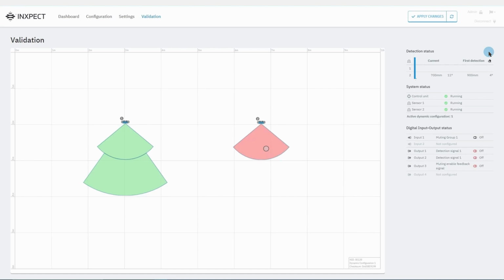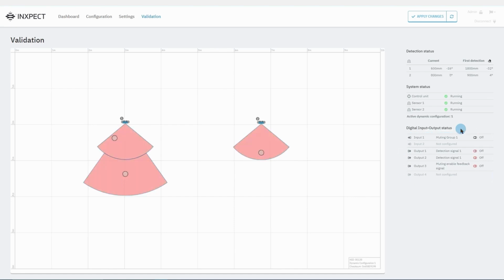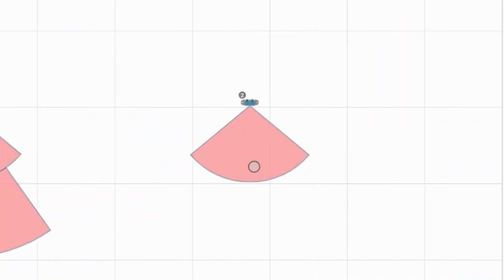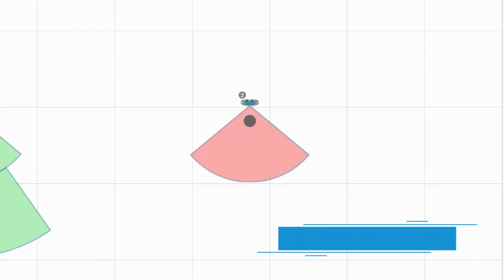Inxpect video-tutorial 7 Details van de validatiepagina - inxpect